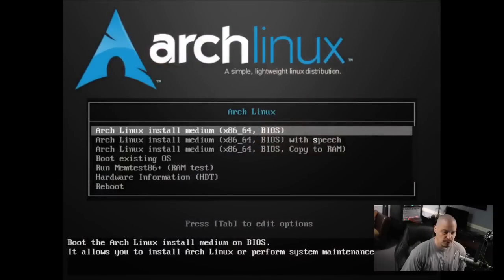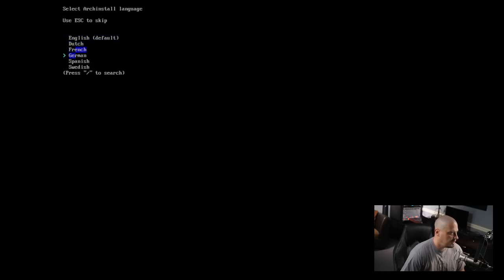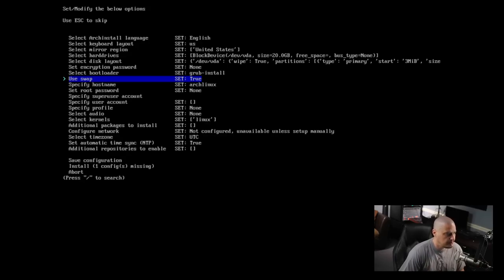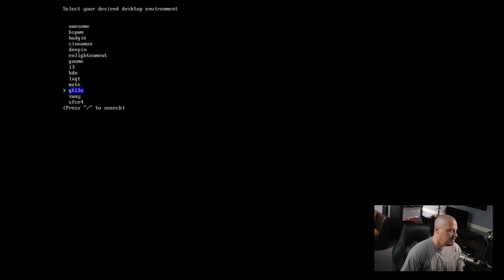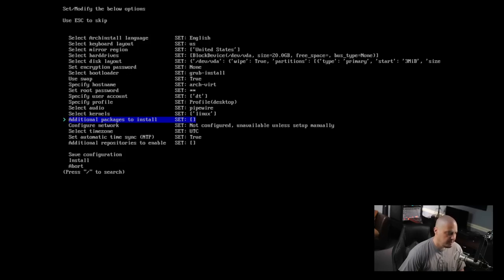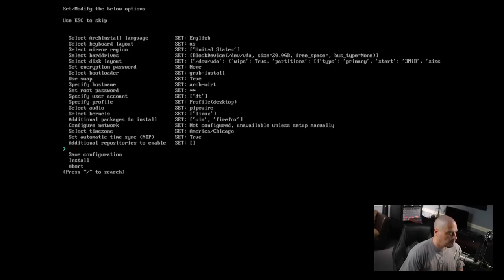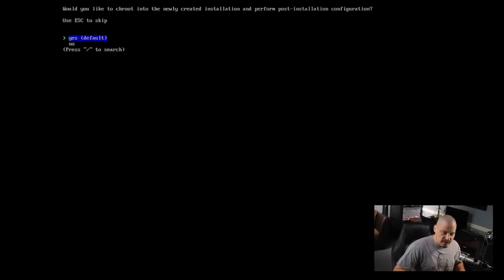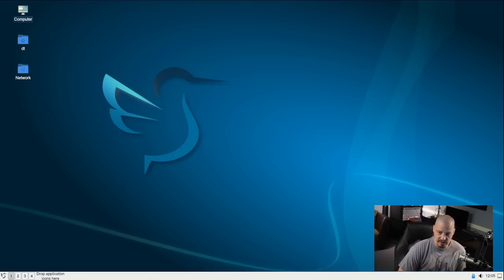Install Arch Linux The Easy Way With The Official Install Script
I've always argued that the standard command line installation of Arch Linux is easy and anyone can do it (seriously!).  But many people fear command line installations, so Arch Linux now comes with a guided menu-based install script that is as easy-to-use as the Ubiquity installer or the Calamares installer.

💰 Bitcoin: 1Mp6ebz5bNcjNFW7XWHVht36SkiLoxPKoX
🐶 Dogecoin: D5fpRD1JRoBFPDXSBocRTp8W9uKzfwLFAu
📕 LBC: bMfA2c3zmcLxPCpyPcrykLvMhZ7A5mQuhJ